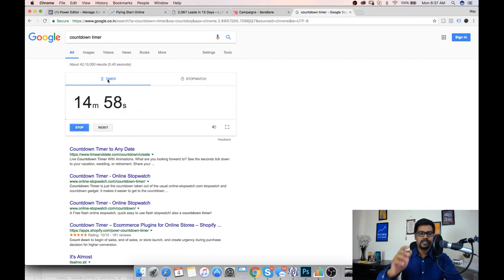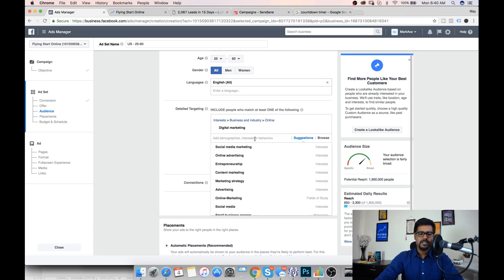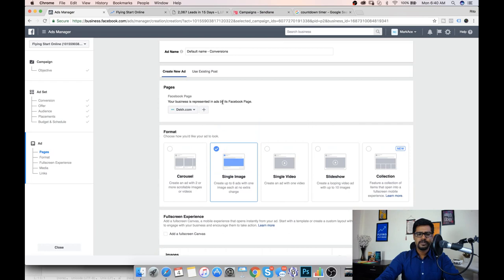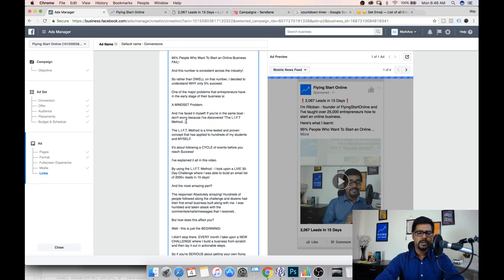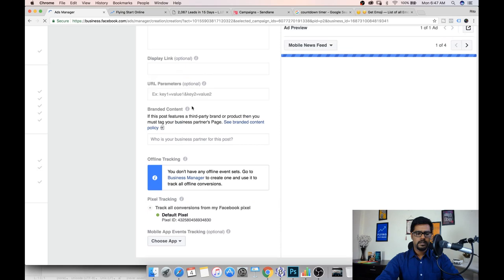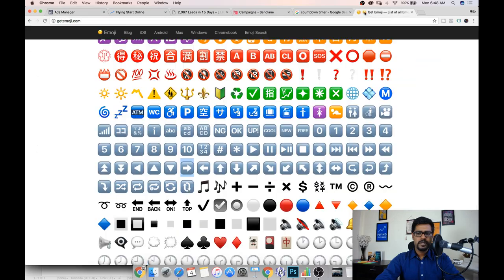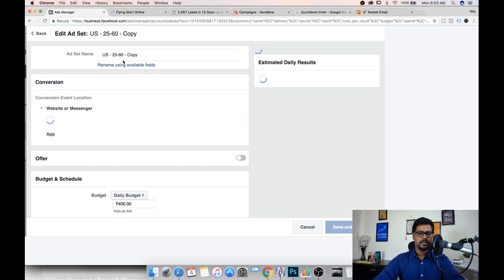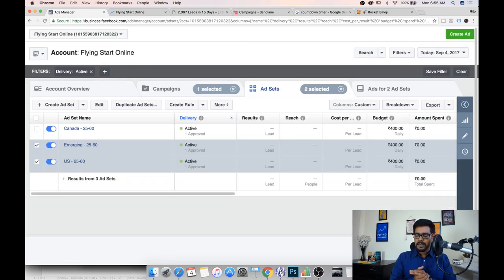Creating a Facebook Targeting Ad Campaign: Step-by-Step - (Day 22/30)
This video is: Day 22 of my 30-Day Bizathon Challenge - Build a Membership Site from scratch, working just 15 minutes/day.

In this "15 Minute Sprint", I started working on a FB Targeting Ad campaign from scratch and showed exactly how to choose targeting, placements, and create a video ad for multiple countries.

I'm using these TOOLS to build the Membership Site:
💻 Web Hosting (because you gotta host your membership site somewhere)
🎟 Wordpress Funnels (because you gotta build your sales funnel - this plugin makes it super-easy)
📩 Inbox Blueprint (because you gotta know how to build a list, write autoresponders, and drive traffic)
✍ Copywriting Academy (because you gotta learn how to write COPY that SELLS!)